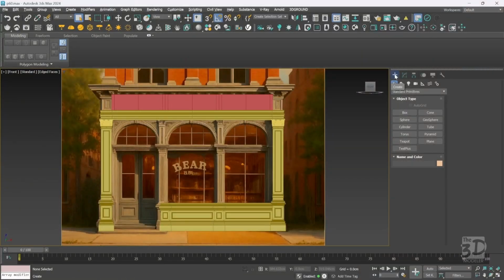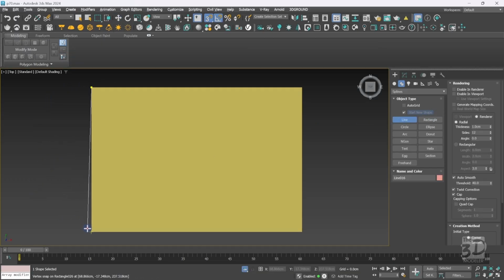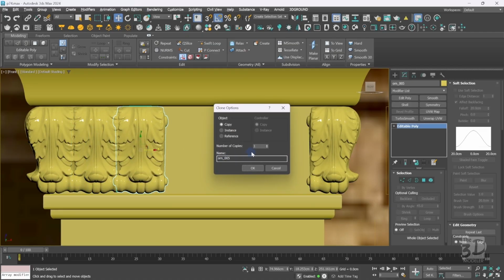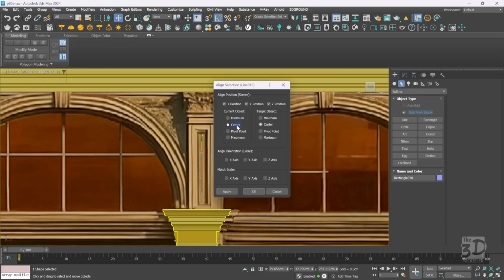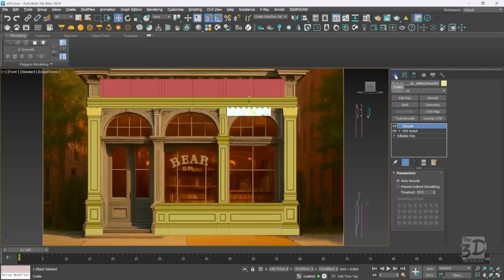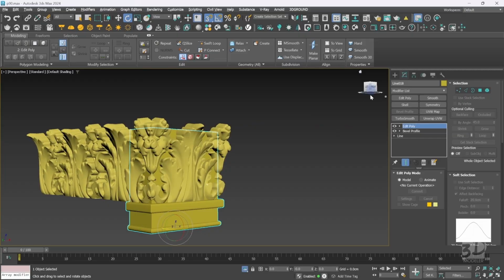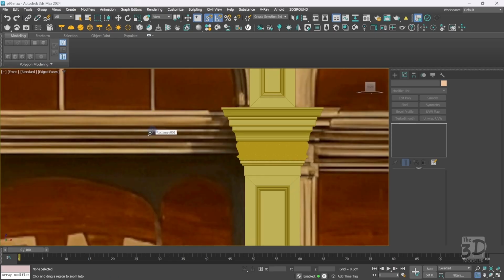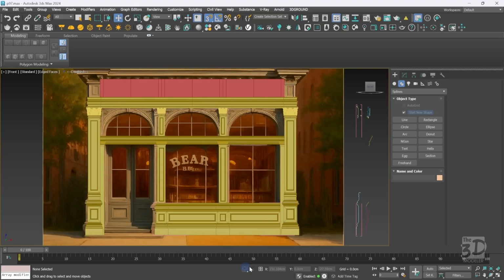Beginner tutorial: How to create a Victorian facade in 3Ds Max (Part5)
Master essential 3ds Max modeling techniques for architectural visualization—perfect for beginners and seasoned pros alike. In Part 5 of our Victorian Facade series, we tackle the segmented arched window section with precision, clarity, and style.

You'll explore a range of powerful 3ds Max tools, including the Split, Symmetry, Bevel, and FFD modifiers. Throughout the tutorial, we emphasize a nondestructive workflow to keep your edits flexible, accurate, and easy to refine—ideal for professional visualization pipelines.

Whether you're just starting out or sharpening your skills, this episode offers practical guidance to boost your confidence and streamline your workflow.

⌚ Timestamps
0:00 Introduction
0:22 How to create the shaft and its recessed panel molding of the main pilasters of the segmented arched windows.
3:40 How to create the capital's base element of the main pilasters of the segmented arched windows.
7:27 How to create the capital's ornamental element of the main pilasters of the segmented arched windows.
14:53 Example showing the advantage of using a nondestructive workflow for efficient editing down the line.
17:00 How to create the shaft and its recessed panel molding of the small pilasters of the segmented arched windows.
20:43 How to create the capital's base element of the small pilasters of the segmented arched windows.
22:26 How to create the capital's ornamental element of the main pilasters of the segmented arched windows.
27:15 Example showing the importance of resetting the object's original transform by resetting its Xform for efficient editing down the line.
27:17 How to use the slice tool in edge editing mode  to clean ur object
30:45 How to edit the dado molding to align with the main pilaster
31:42 Creating the left and the right corner pilasters
33:20 How to use the slice modifier to remove parts of your object in a quick, efficient way in 3ds Max in just seconds
34:54 How to create a cornice molding in 3ds Max
39:32 Refining the dado molding, showing the advantage of using a nondestructive workflow for efficient editing down the line